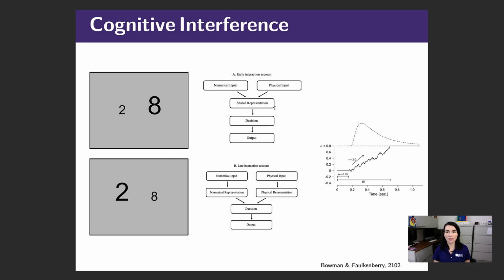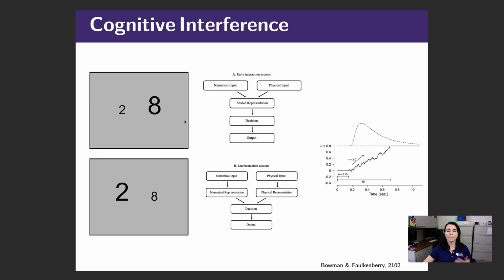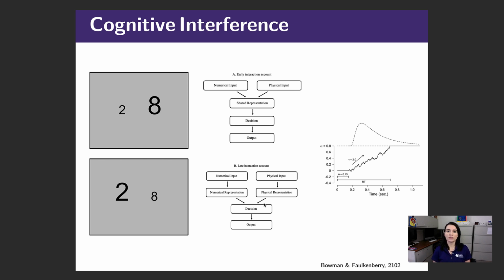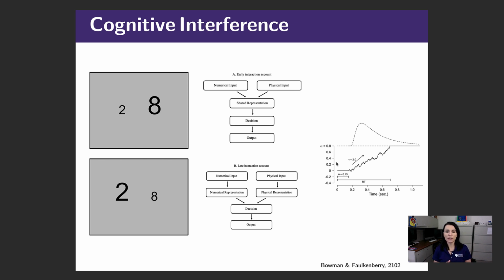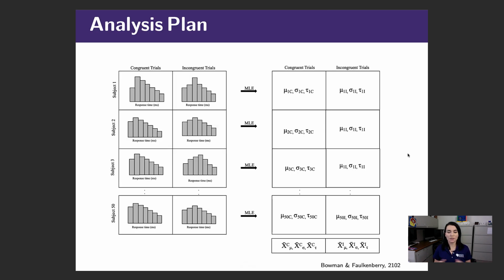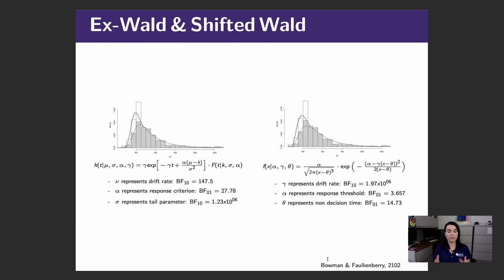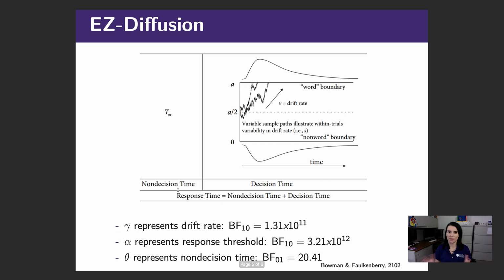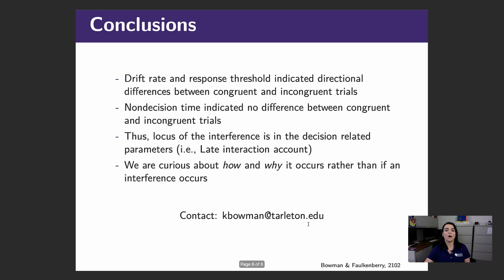A Very Short Thesis Presentation for Psychonomics 2020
Hello!
Thank you for tuning into this video!

This presentation is a very condensed version of my thesis research in under 5 minutes!

Poster: Bowman2102